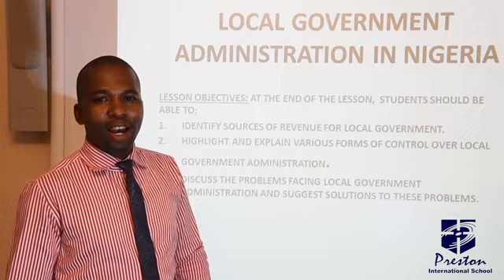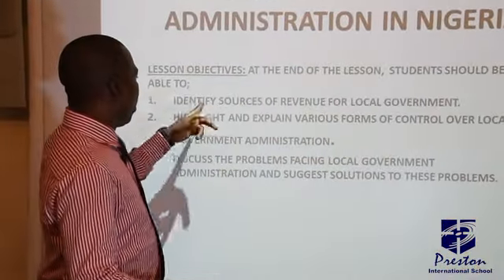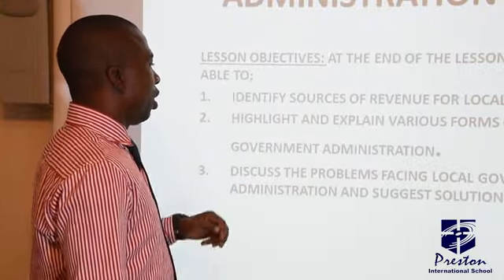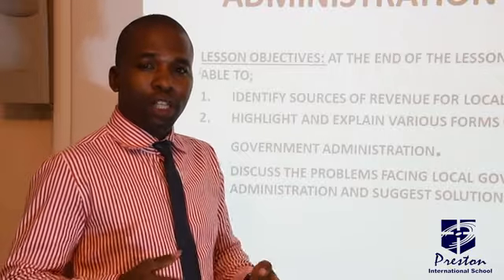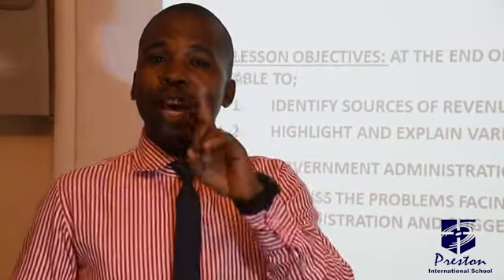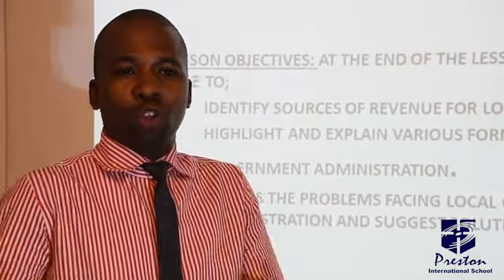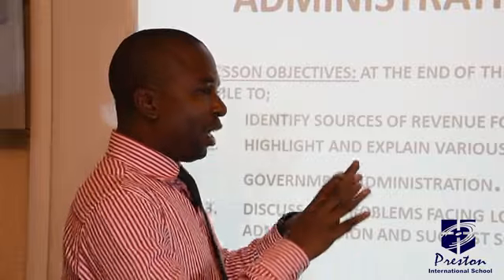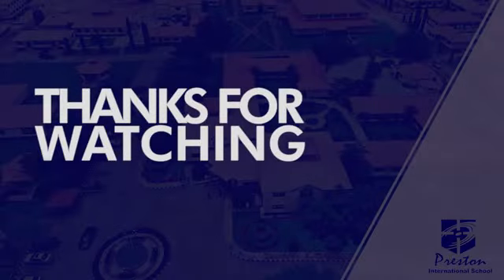Local Government - SSS1 Government